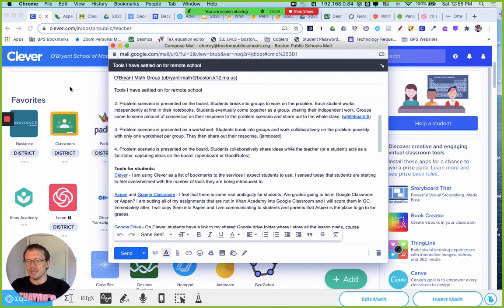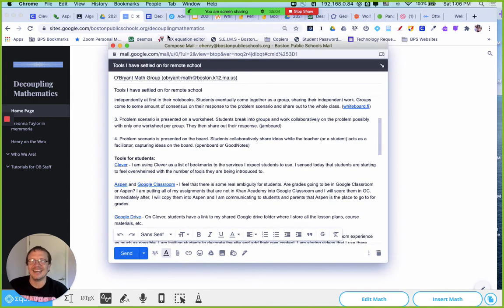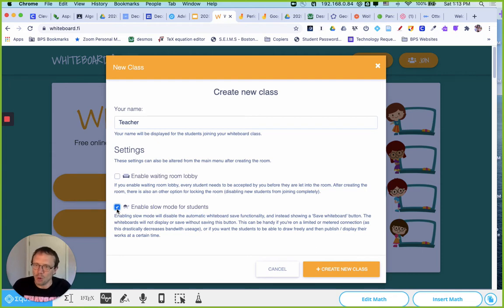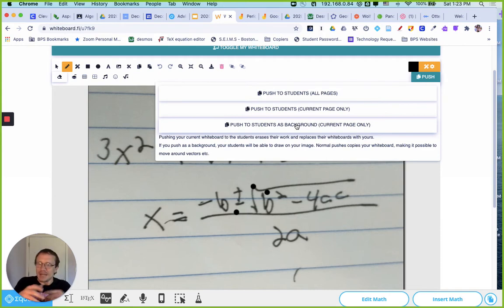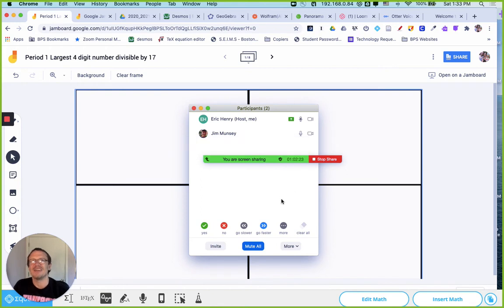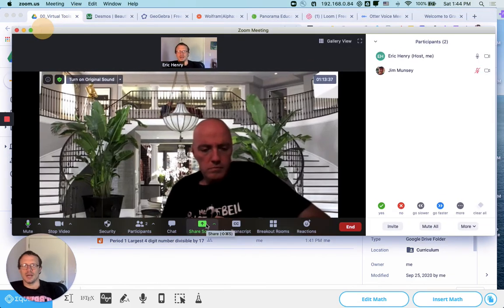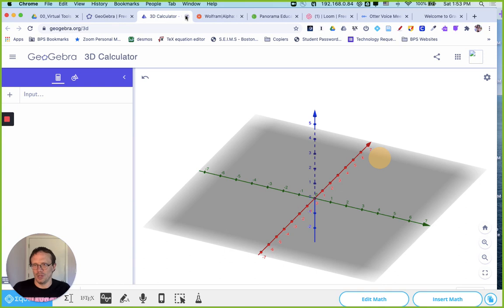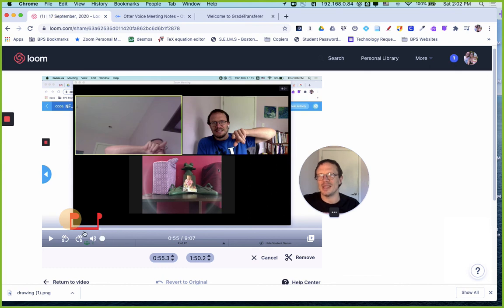RemoteTools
A bunch of brief descriptions of a dozen or more tools for teaching math.